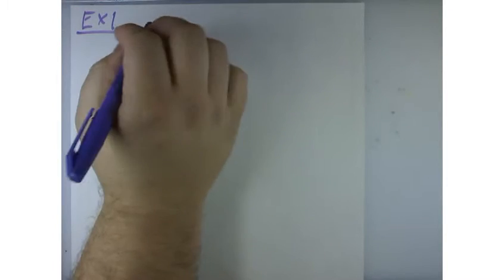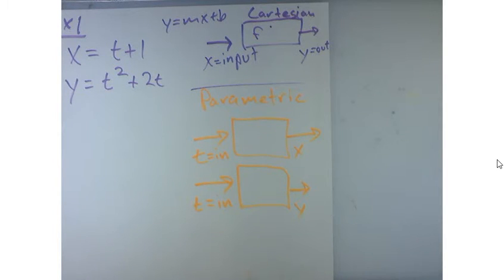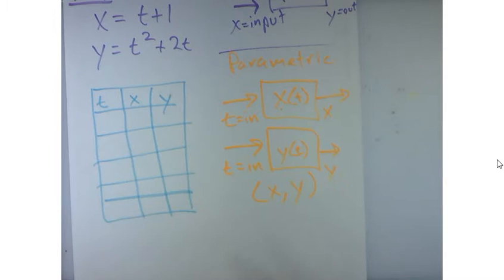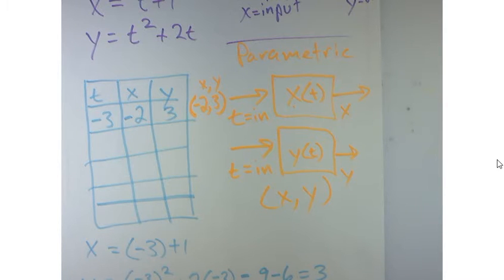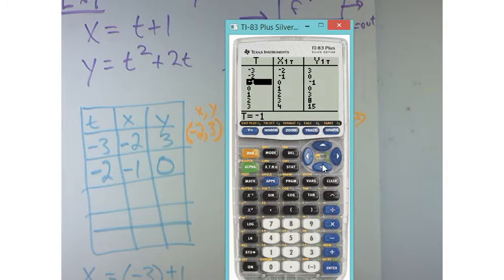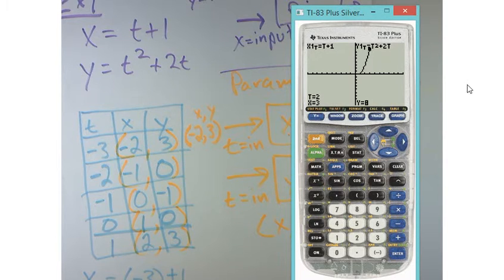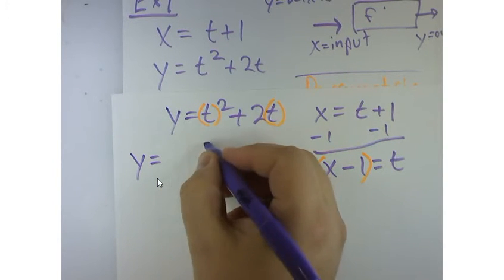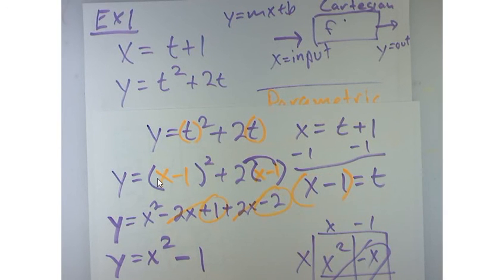Precalculus 1.5 Parametric Relations Example 1